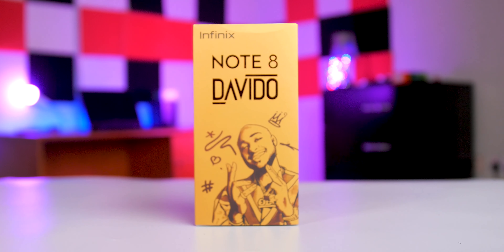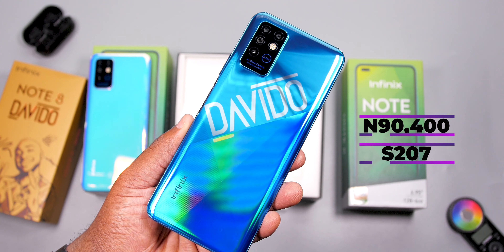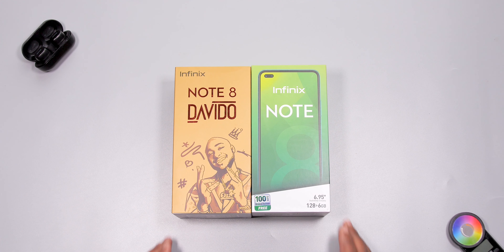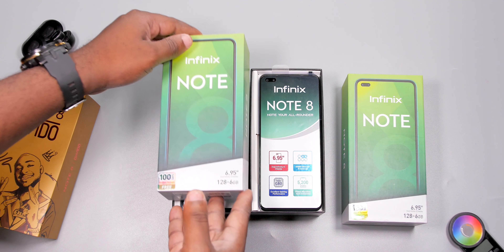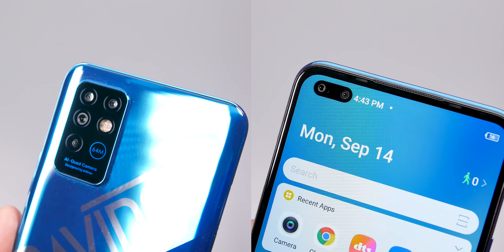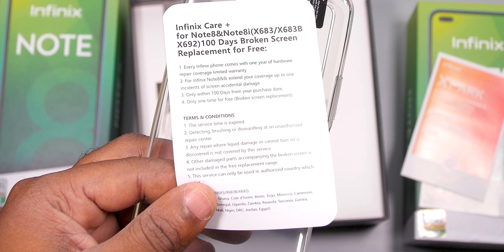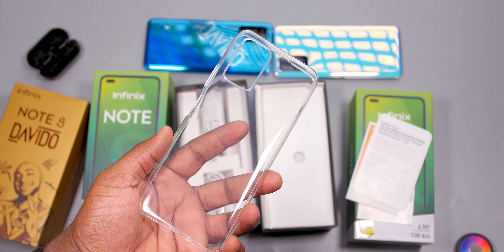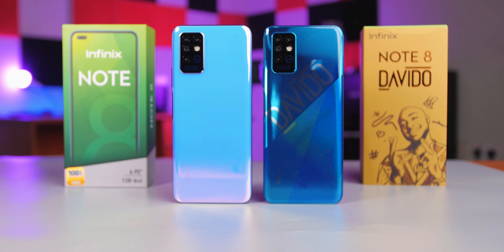Infinix Note 8: Davido Limited Edition unboxing and initial Impressions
Hello guys, in this video, I unboxed and gave my initial impression of the Infinix Note 8 Davido Limited Edition. The Limited edition has a Paperback cover showing Davido who happens to be the first celebrity in sub-Sahara Africa to have a special edition smartphone. You also get a pair of true wireless earbuds and a backpack when you purchase this smartphone. Price at N90,500 or $207 the smartphone is exclusively available at Slot.

The Infinix Note 8 comes with a mediatek helio G80 Processor with 6GB of RAM and 128GB of internal storage. It is a fast budget smartphone that is capable of handling demanding task and gaming.  It comes with a 6.95Inch 720P IPS LCD display and dual stereo speakers which makes consuming media on this smartphone pleasurable.

Infinix Note 8 comes with a total of 6 cameras and I will be testing them out in my full review coming soon.

It is packing a 5,200 mAh battery with an 18 watts fast charge and this is more than enough to last heavy users through an entire day without the need to charge up the device. For light users, the infinix note 8 will easily last them to days.